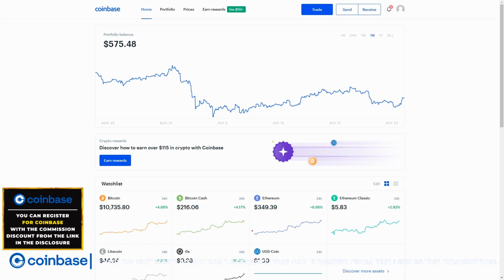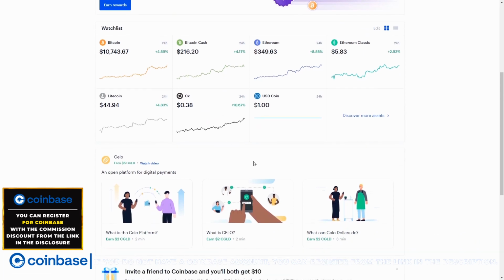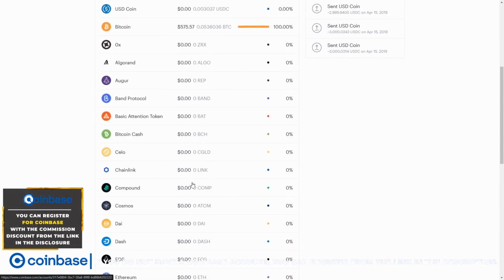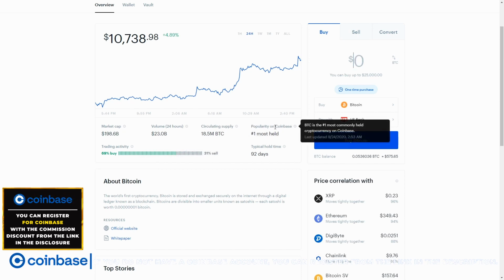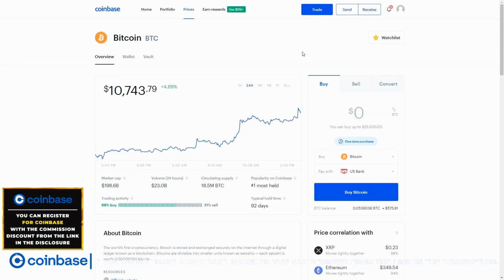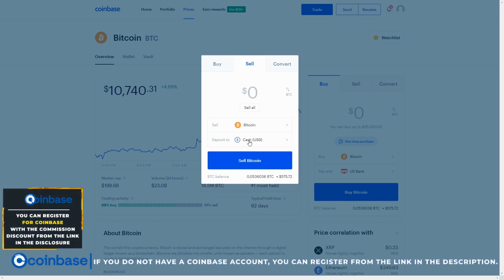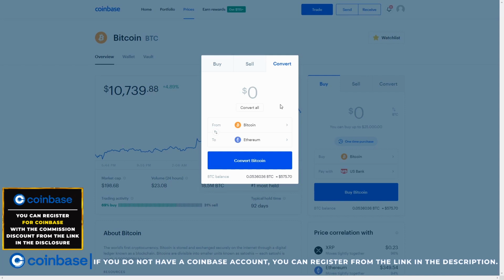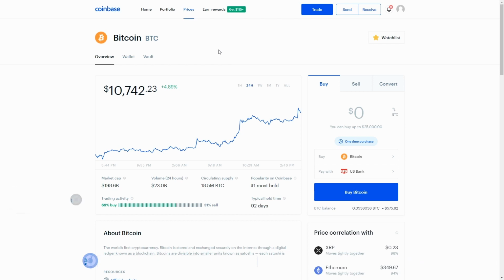How To Buy Bitcoin on Coinbase 2023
📢 Hello friends, in this video, I talked about how we can buy bitcoin on the Coinbase exchange, and I conveyed the explanation in the simplest and most understandable way. Coinbase exchange is one of the largest and most reliable exchanges in the world. You can become a member of Coinbase Exchange from the link at the top. If you have questions, you can leave them in the comments section. Good luck everyone.